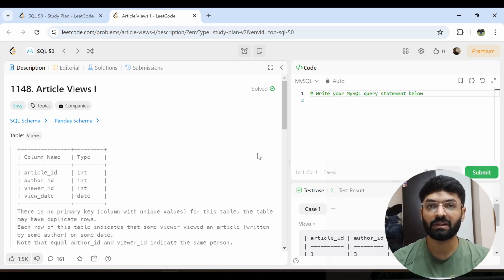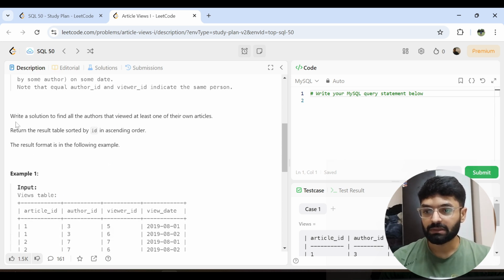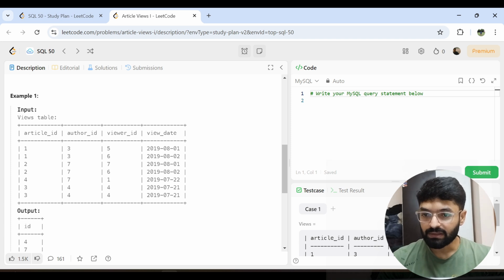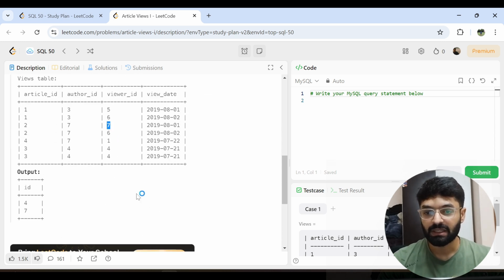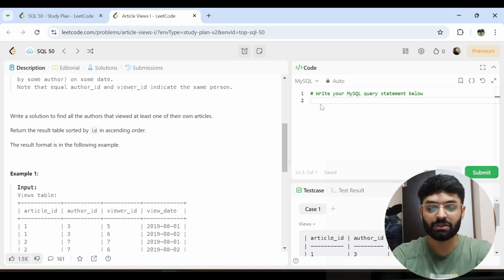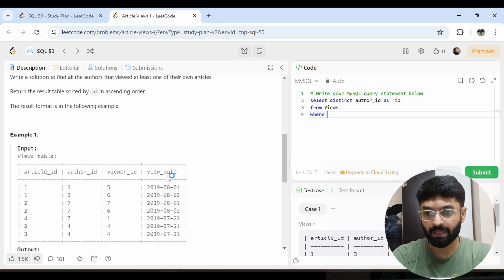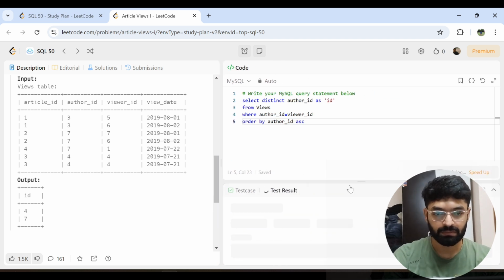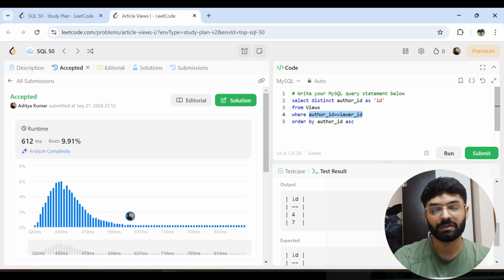Article Views I || 50 SQL Leetcode problems